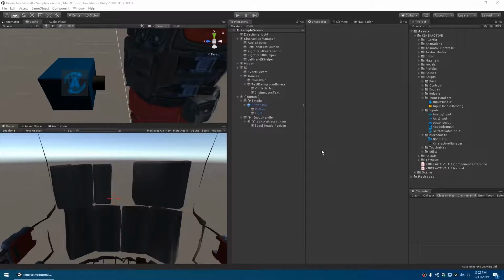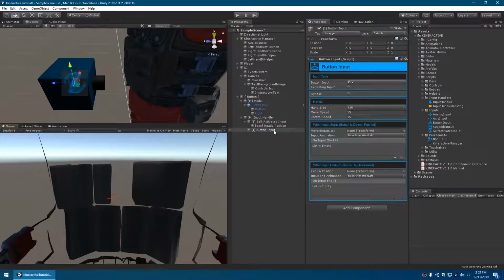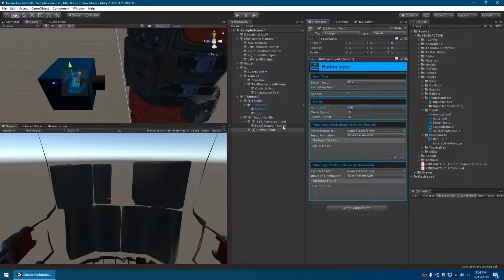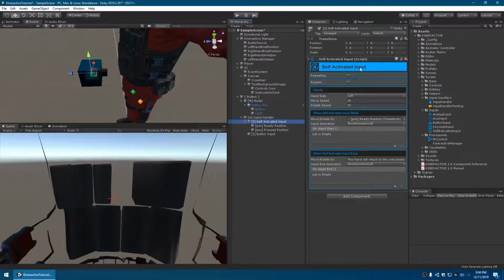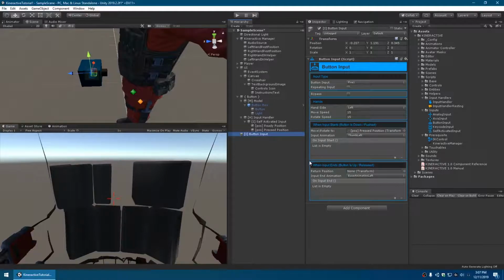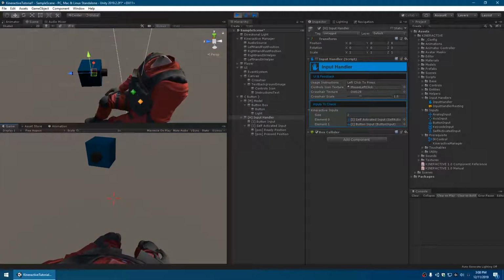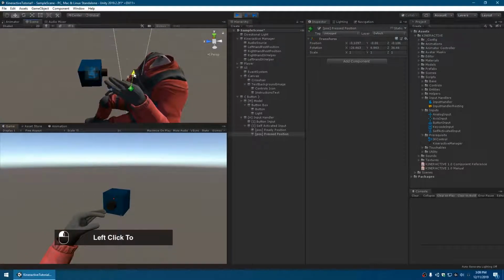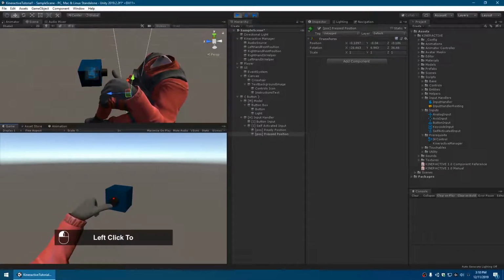KINERACTIVE | Tutorial #4 | Press The Button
For a completed version of this tutorial please see the Getting_Started_4 scene